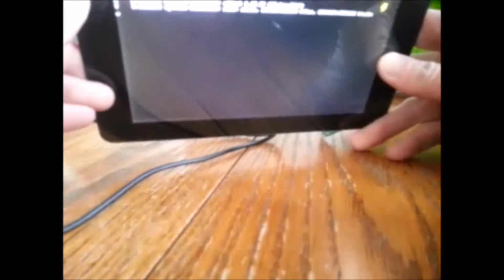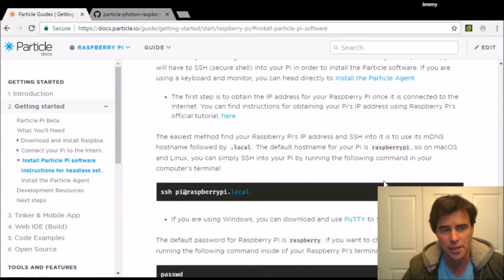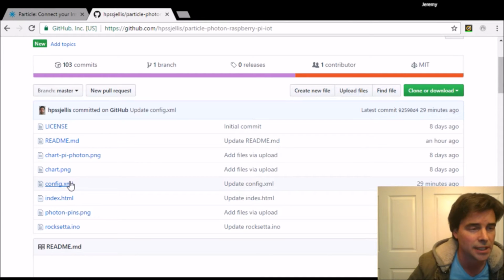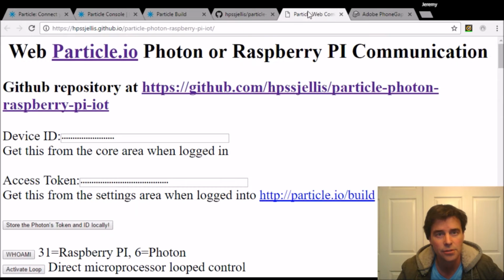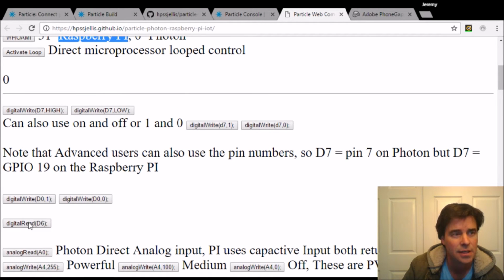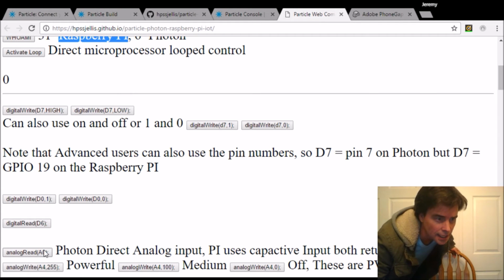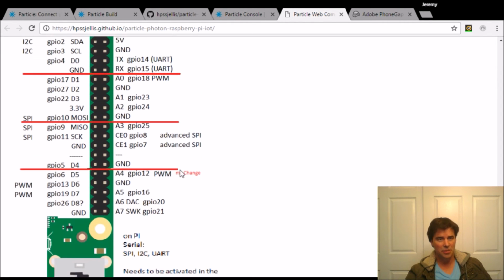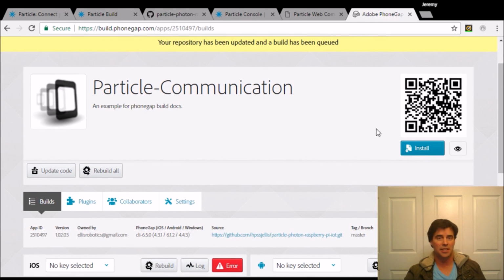Raspberry PI 3, Particle.io, Web Page and Android App Controlled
Playlist at

Github at

Setting up the Raspberry PI 3 on the Cloud IDE website. Testing out digital and analog input and output all online (Yes I have analog input on the PI!). All with Console feedback of what your PI is doing.

Based on the $19 USD Photon, we get the PI working in the same manner.

My github site is at

Fork it. Then load the rocksetta.ino file onto the particle IDE and then flash it to your PI. Then load the console and the webpage on the github site.

but you should use githubpages and get your own webpage working.

Enter your Device ID and Access Token form your IDE and start controlling your Raspberry PI from the web.

We then quickly take our github site and make our webpage into an Android App using phonegap.com

A blog about the journey is at